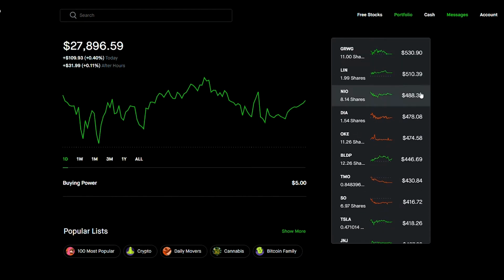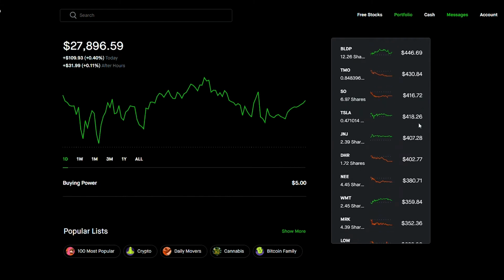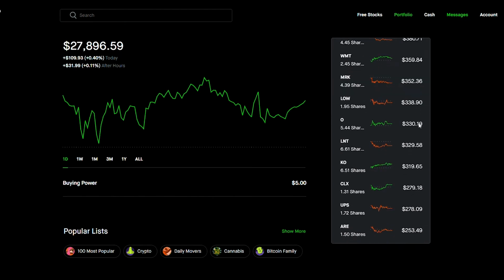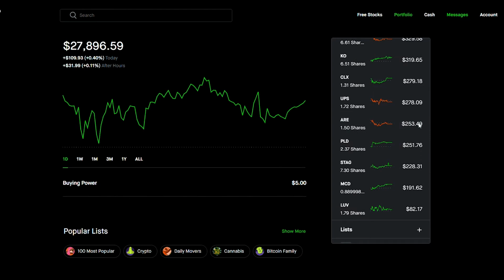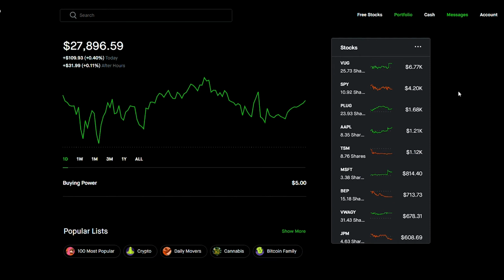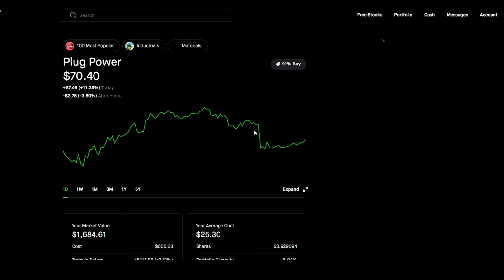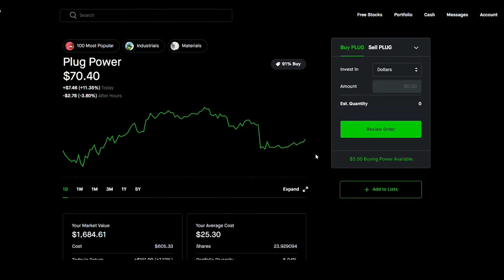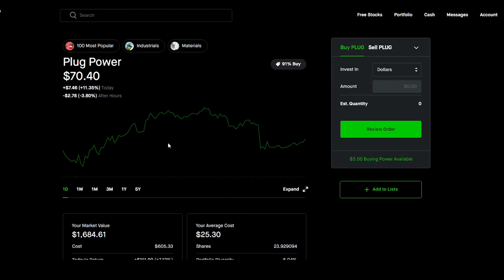1/27/21 Weekly Portfolio Review